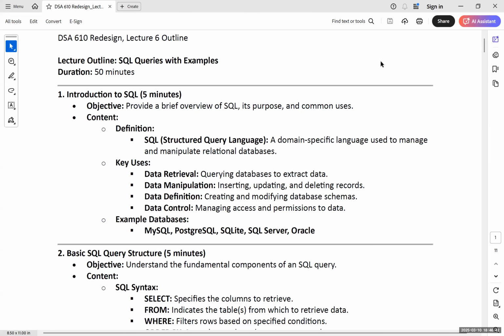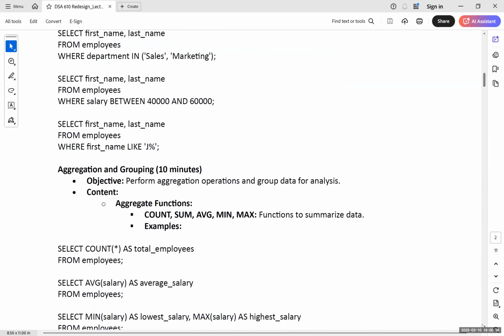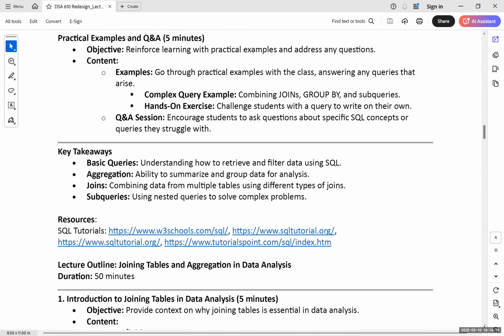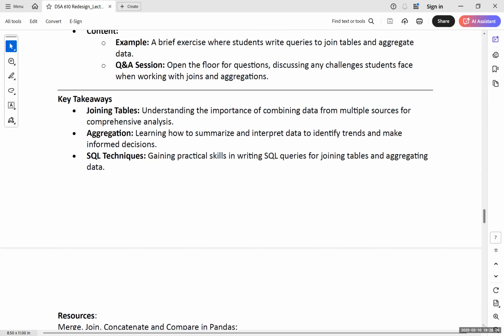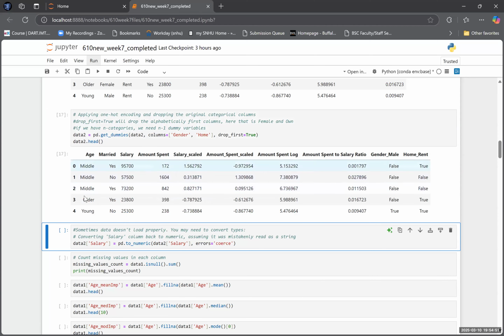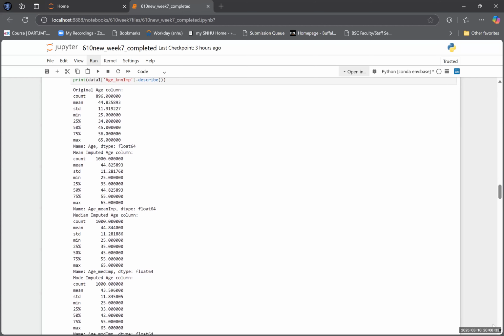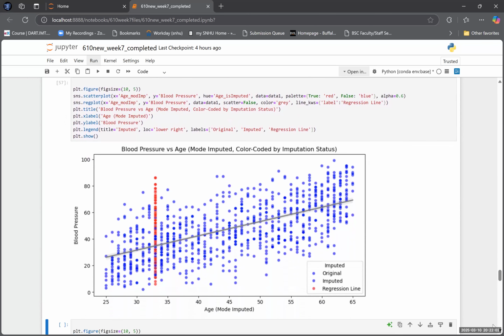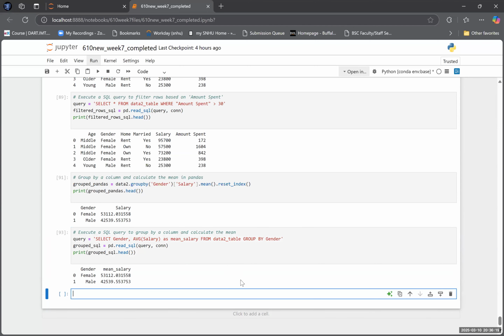Lecture 6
In this video, we continue our discussion of databases by talking about basic SQL queries including filters, grouping and joins. We discuss combining datasets in the context of data analysis. In Python, we continue looking at cleaning data, extend our analysis of missing value imputation, and introduce SQLite as a means of working with data in Python.